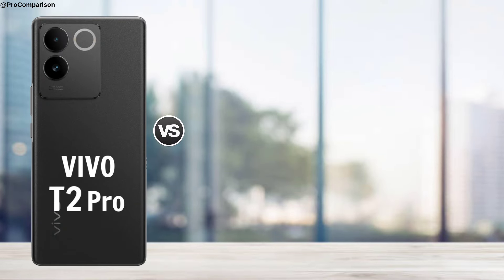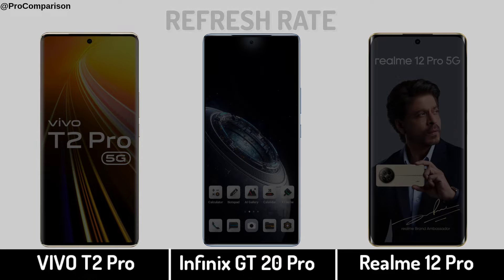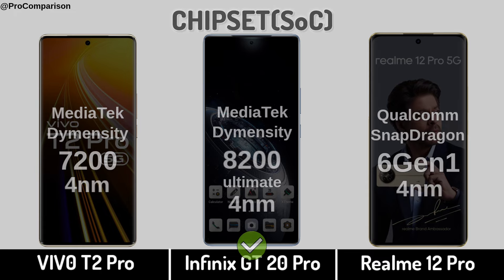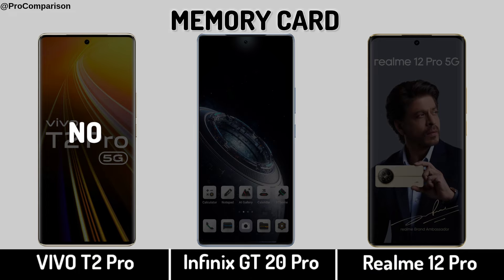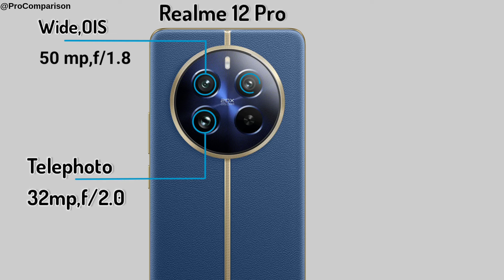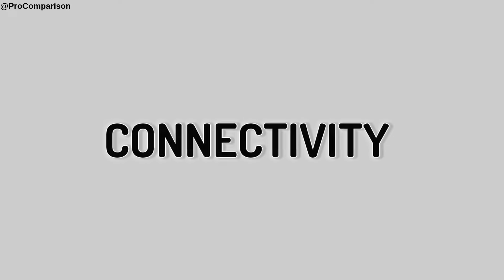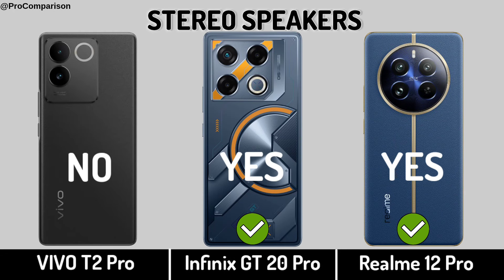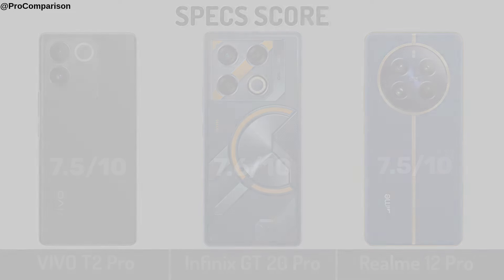VIVO T2 Pro vs Infinix GT 20 Pro vs Realme 12 Pro || Full Comparison